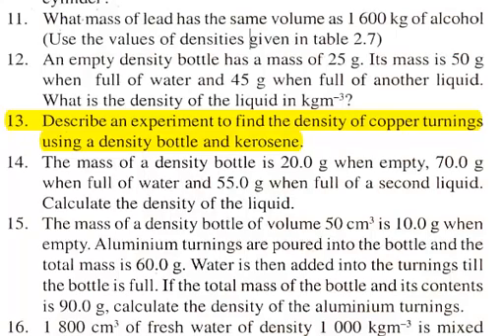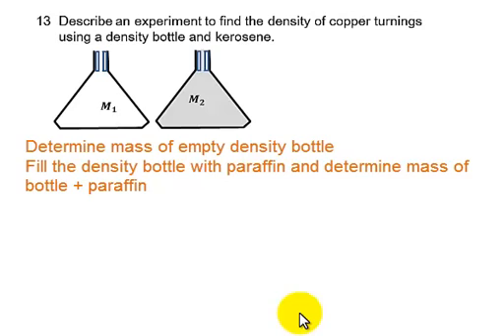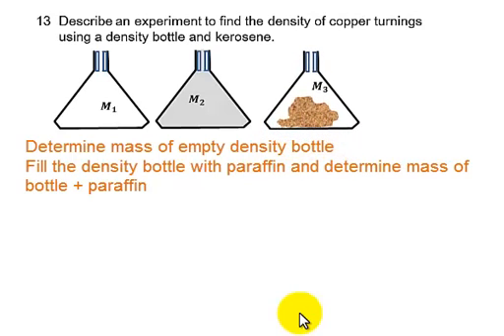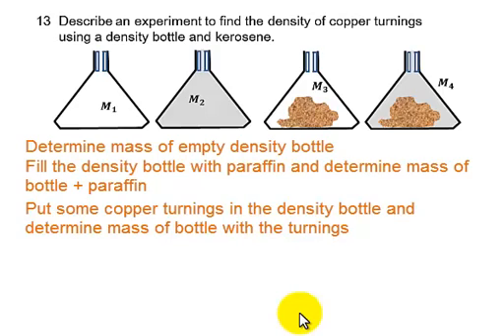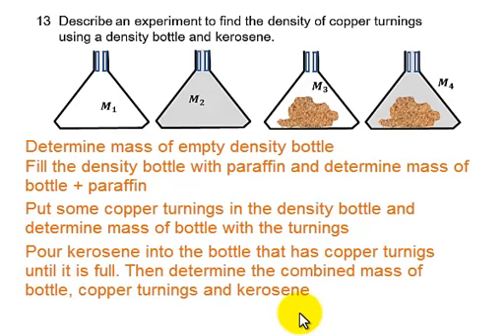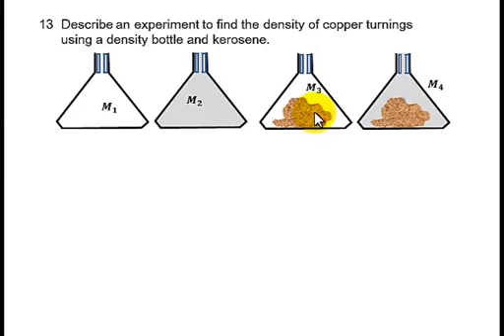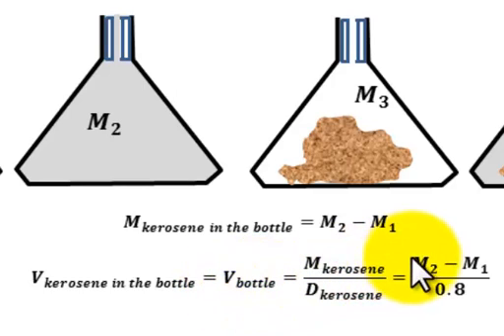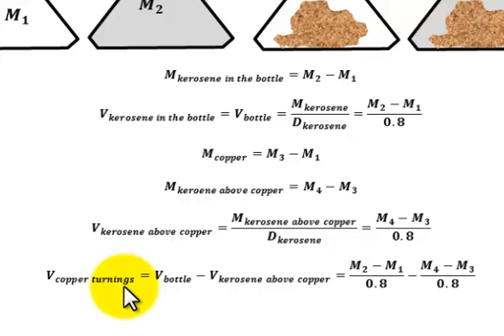To determine density of copper turnings using density bottle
This question is on relative density of a substance using a density bottle (density of copper turnings using density bottle) It is derived from klb phybk1 page 48 No 13